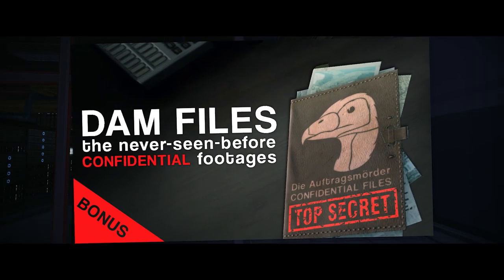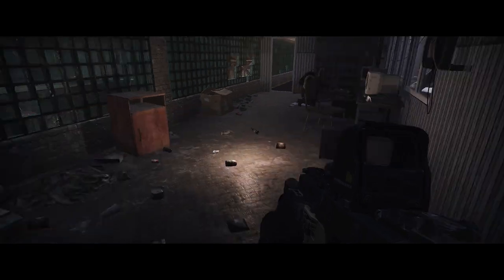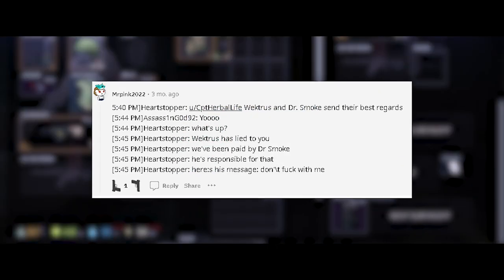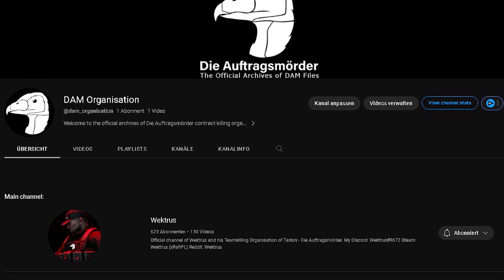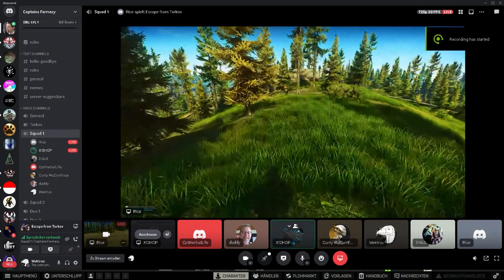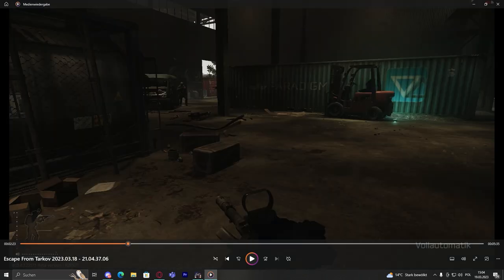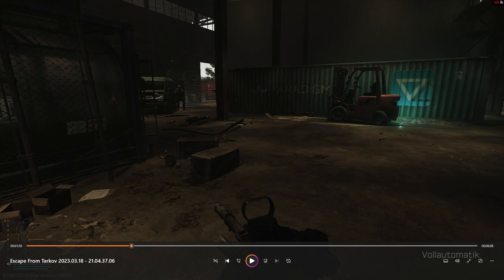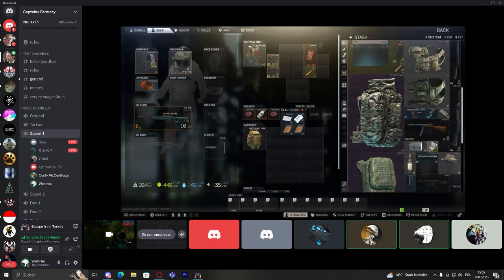Caught Trolling By A Discord Admin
Every professional griefer should be always ready to be called out for trolling other people at some point, but I was not ready for a row with a Discord admin. Before I could tk some poor guys on The Farmacy server someone had snitched on my and prevented my Tarkov backstab.

Uncensored version of this video

🕐TIMESTAMPS🕐
0:00 Teaser
0:12 The context and announcements
1:03 I've been exposed...
2:10 Serious allegations
3:18 CODE RED!!11!
3:40 Comedy goes on
8:18 CptHerbaLife gets yelled at
8:39 Outro